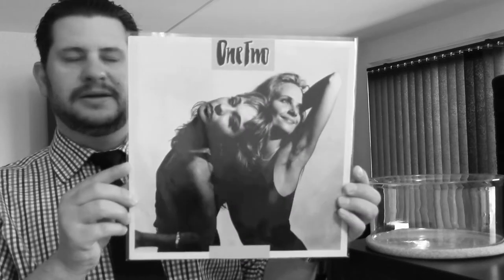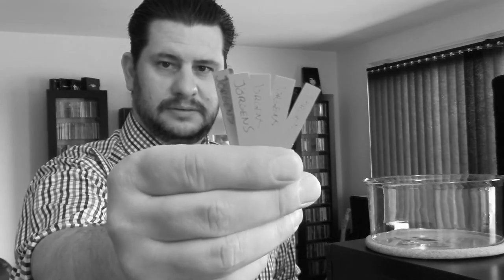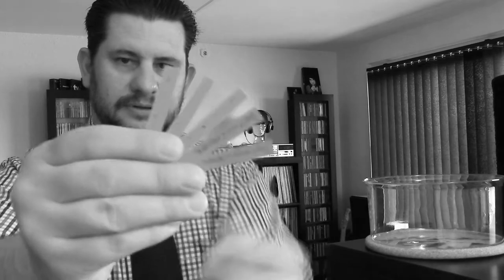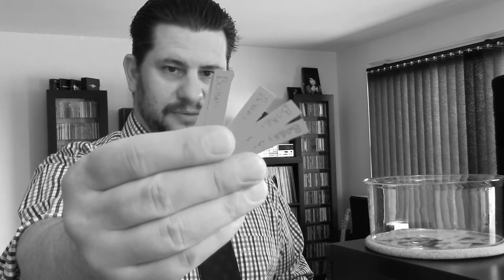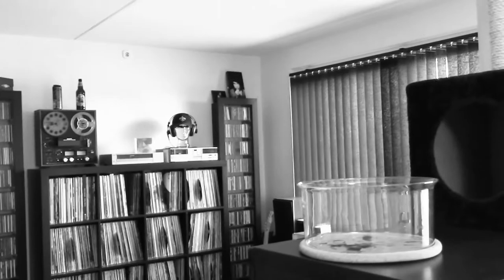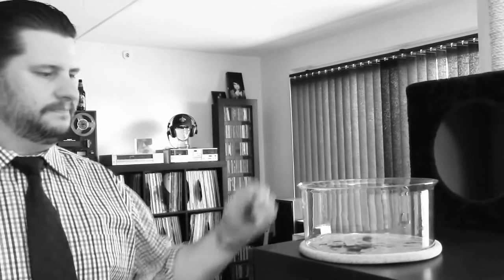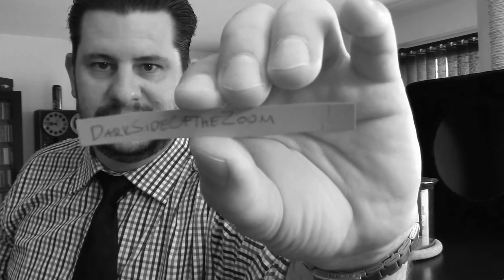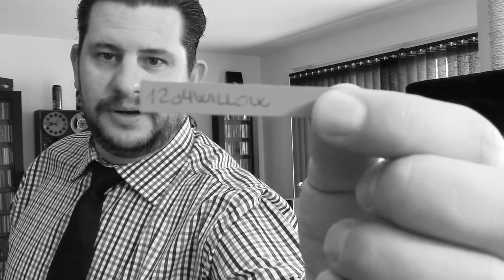250 Subs Contest Draw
Congratulations to the 2 winners